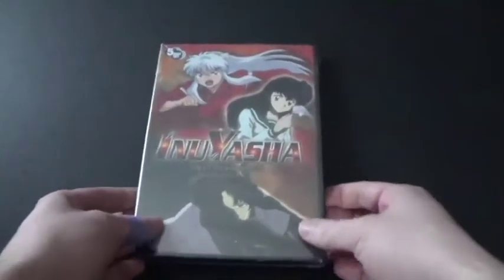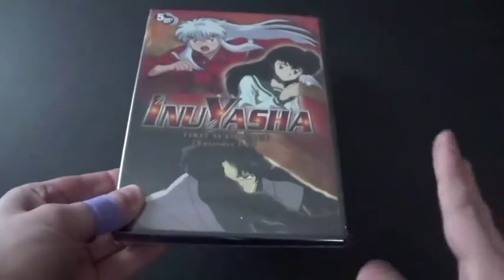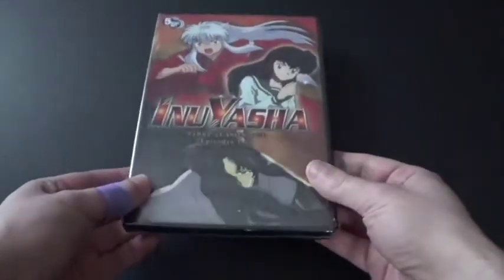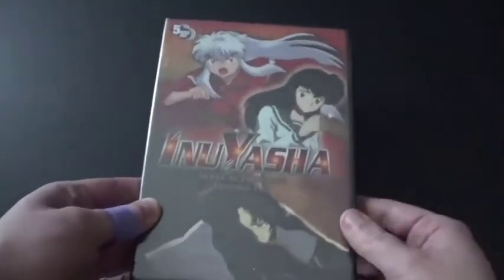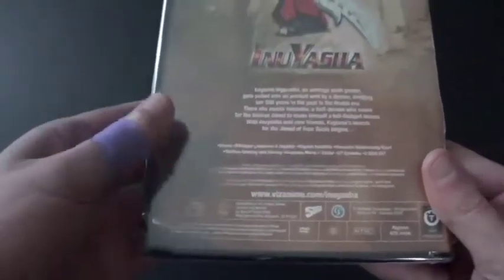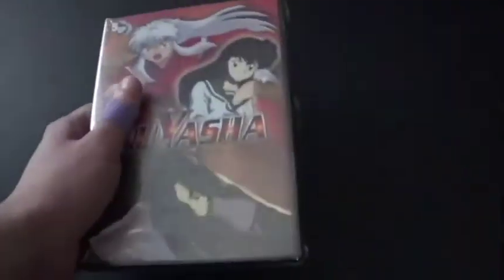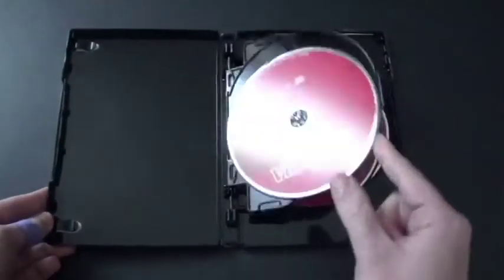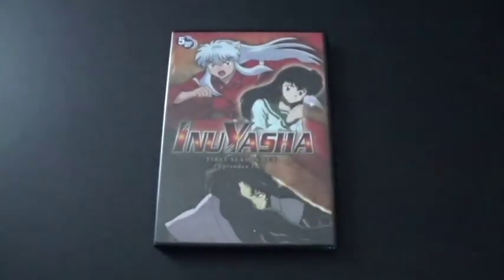Inuyasha First Season Set DVD Unboxing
Inuyasha is a classic anime that came in 2000. My dad got this first season DVD from Amazon that I got on Christmas. Years ago in the early, mid and late 2000s Viz Media release all the seven seasons of Inuyasha DVDs in a Deluxe box sets and the discs have art work on the individual spindles. So in 2012 and 2013 Viz Media repackaged all the seven seasons of Inuyasha in DVD cases so that everyone can have more shelf space. The seven bot sets are now hard to find now a days because they are now out of print. Next up Inuyasha Second Season Set. Enjoy the video.